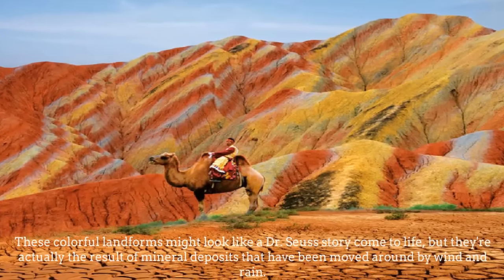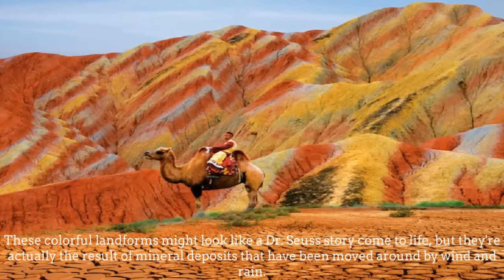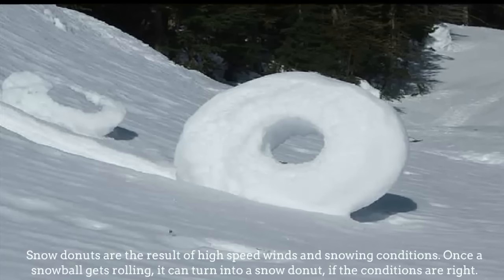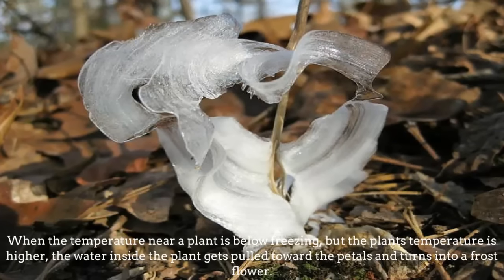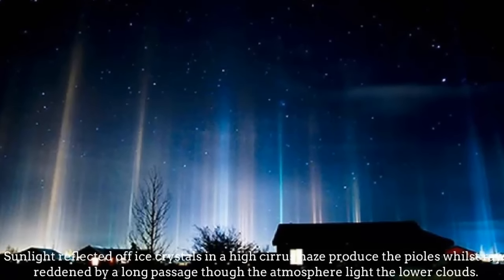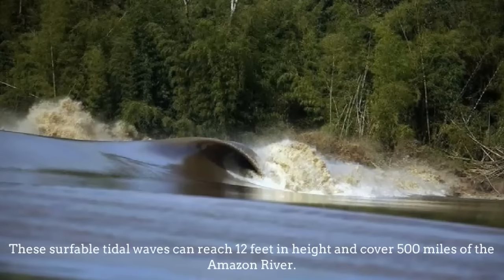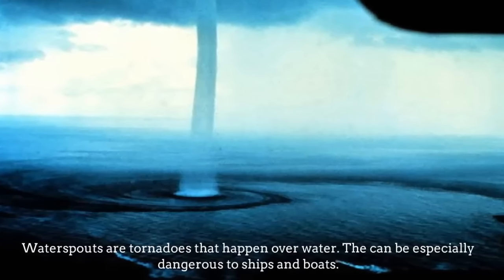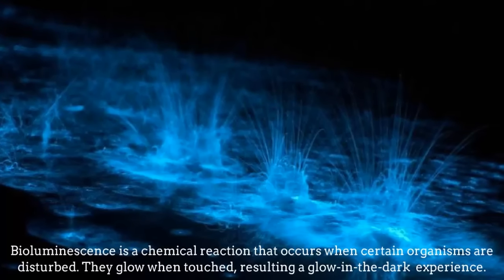Interesting things in nature That will amazed you!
Interesting thing in nature around us are shown in this video.
You will get many information, what is happening around us.
Watch this video and enjoy interesting things around us